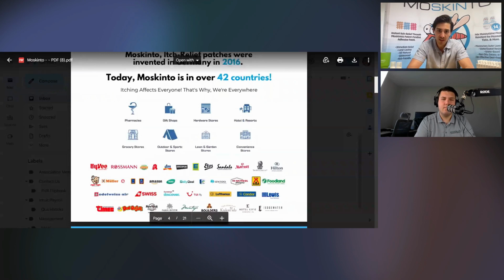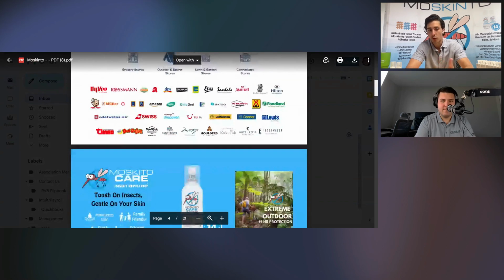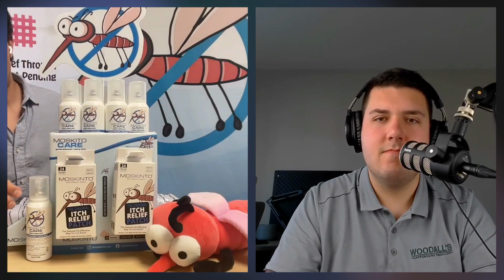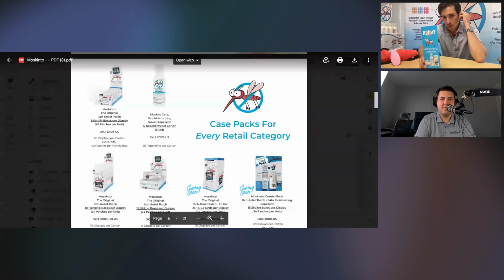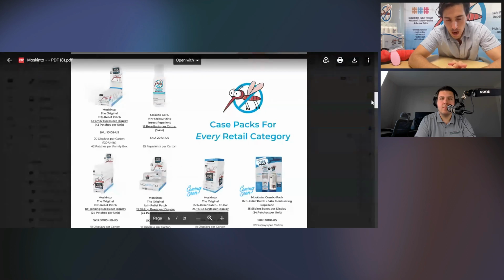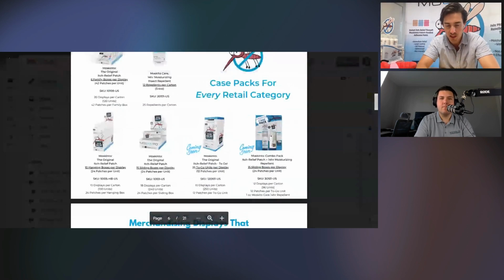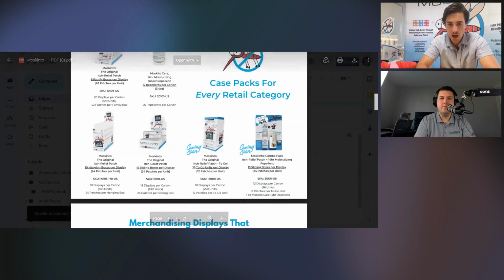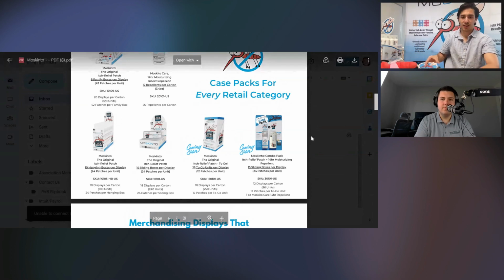Supplier Showcase: Moskinto Highlights Line of Insect Repellants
This week on our Supplier Showcase, we chat with Rodrigo Ricaud, sales and marketing manager at Moskinto, a provider of skin-friendly solutions⁠, about its line of insect repellant and itch-relief patches.

WCM also asked Rodrigo about the company's wholesale products and line of retail products, along with how campgrounds can use their products to drive additional revenue.